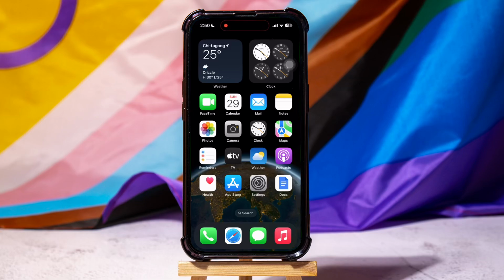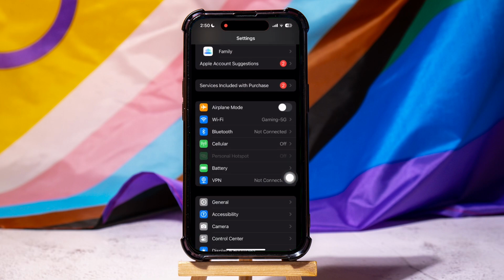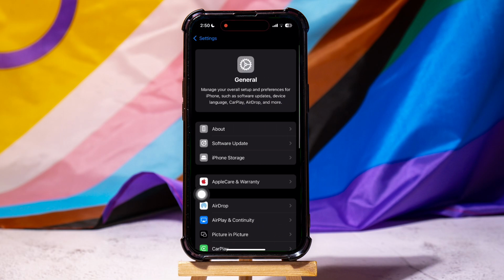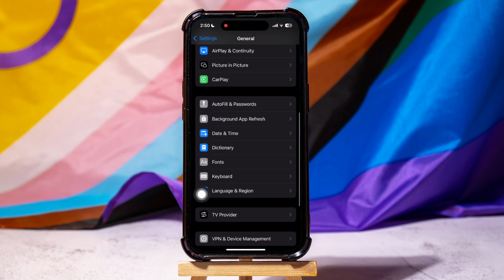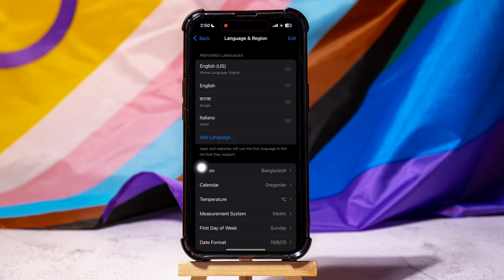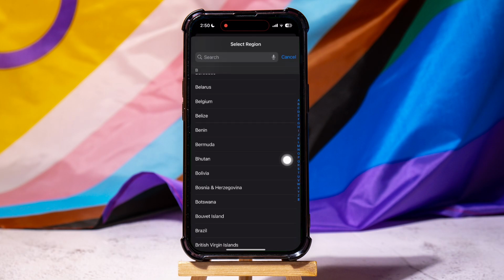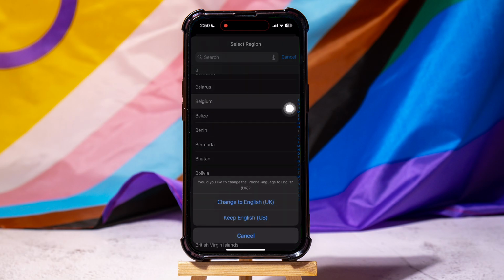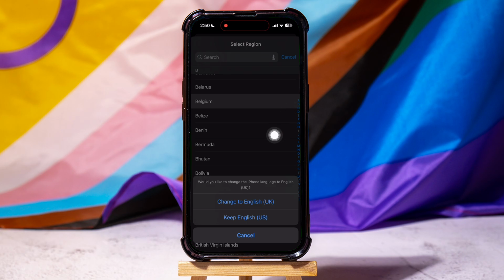How To Change Phone Region On iPhone - 2026 Step-By-Step Tutorial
Ever needed to change your iPhone region but weren't sure how? You're not alone! I remember the first time I realized that switching my iPhone's region could unlock new features and apps. In this guide, I'll walk you through how to change your phone region on iPhone effortlessly. Whether you're traveling, moving, or just curious about accessing different app stores, this tutorial has got you covered. We'll dive into the settings, explore region variations, and discuss why you might want to change your iPhone region. Plus, I'll share some tips to make sure your app experience is seamless. Join me on this tech journey and let's get your iPhone set up just the way you want it.